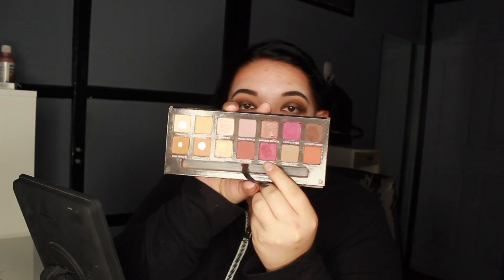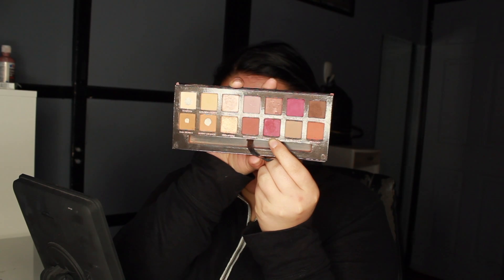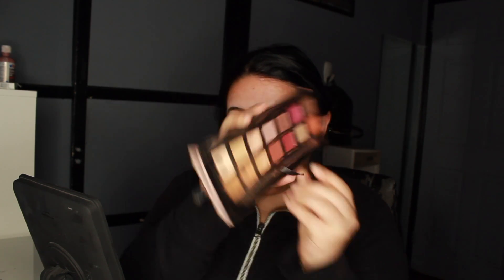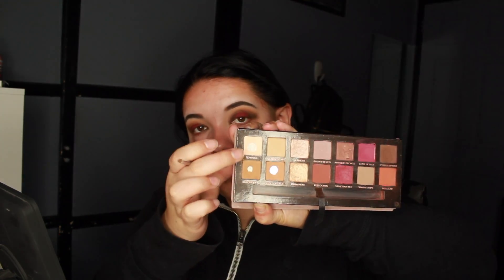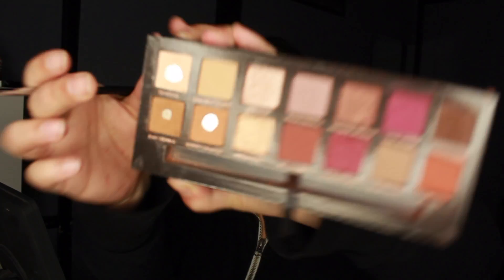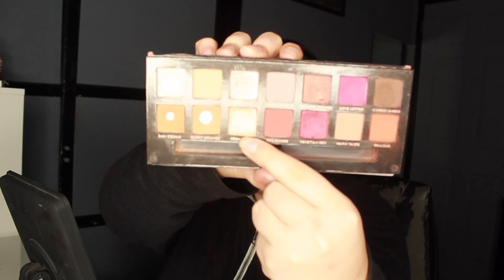Rose Gold Makeup Tutorial | Alexis Freiberg 2019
Hi beauties,